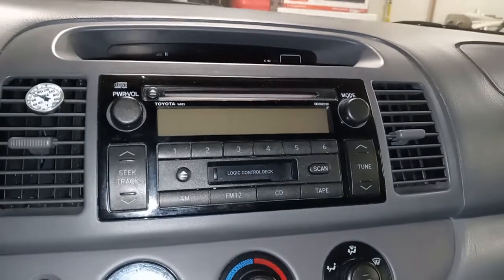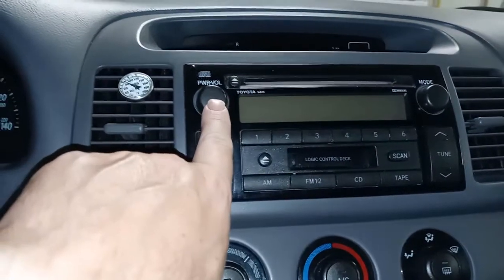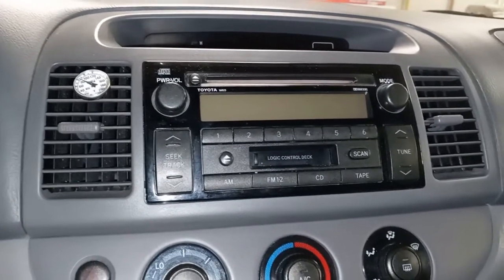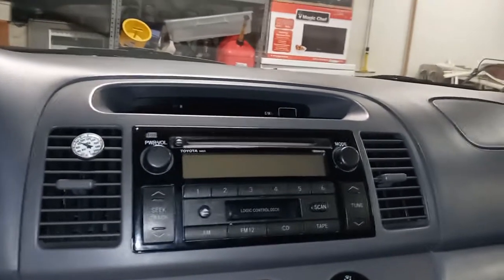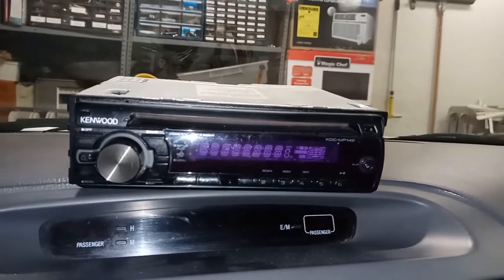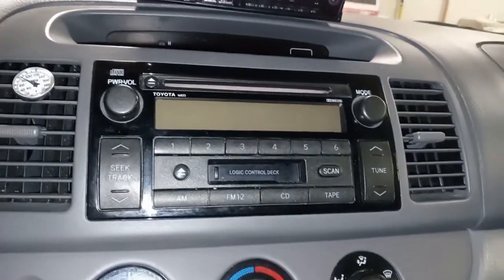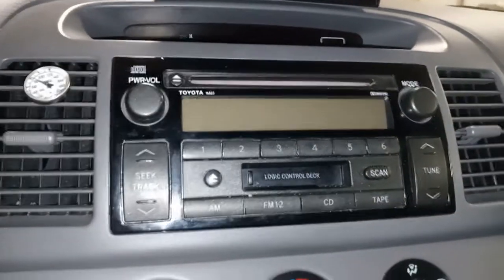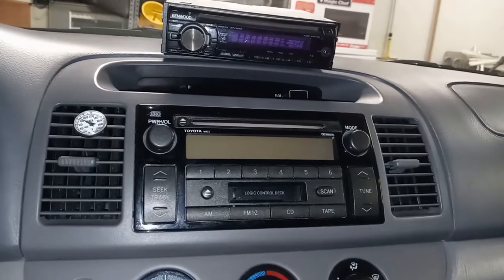A quick overview plan for changing my factory car stereo (part 1)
A quick look at my plan to change out my car factory stereo to an aftermarket stereo, amp and small subwoofer. Going to leave in the factory speakers for the time being.